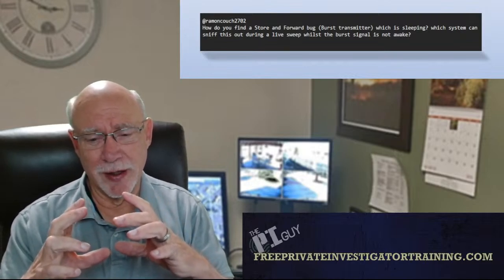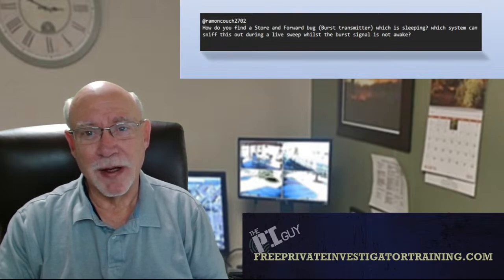How to Fiind Hidden Cameras - Winter Surveillance Tips - How to become a Private Investigator?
LIVE - Tips, Tricks, and Advice for professional private investigators!  What questions do private investigators have about becoming a private investigator? Learn more as I answer private investigator questions on this live stream. Join us and let me know what questions you have about being a private investigator during this Live Stream FREE Private Investigator Training Video.